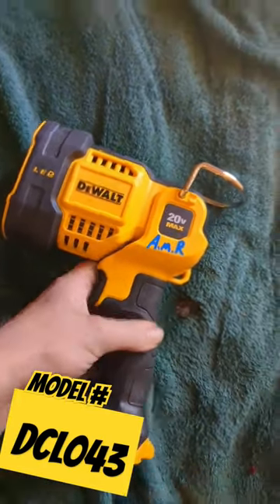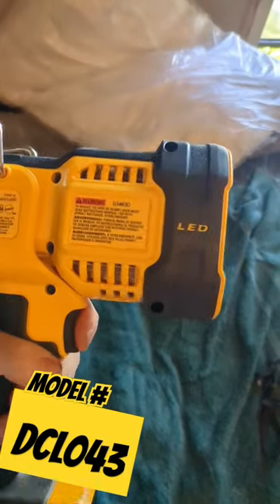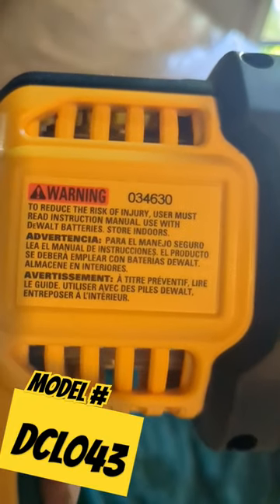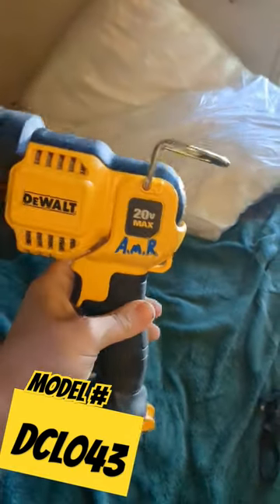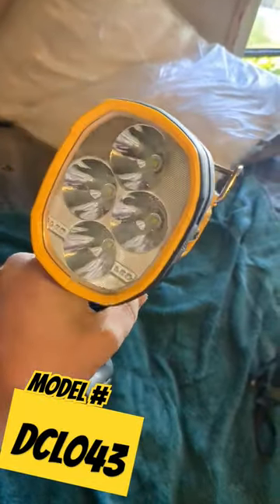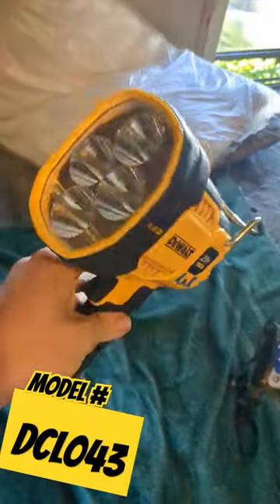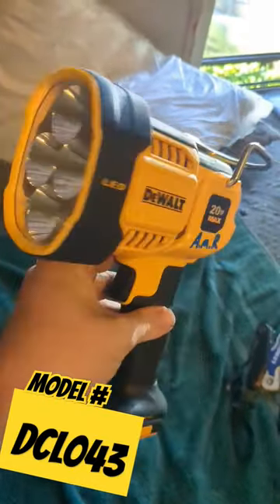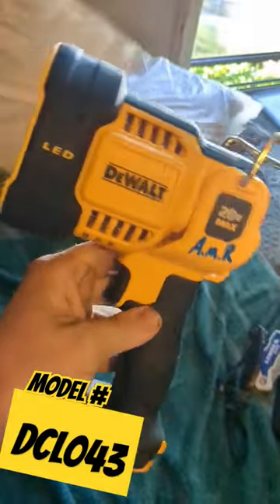"DEWALT" 20V MAX flash light is a beast!!!